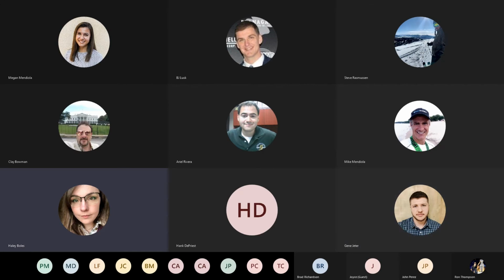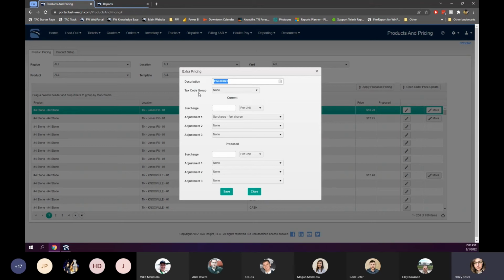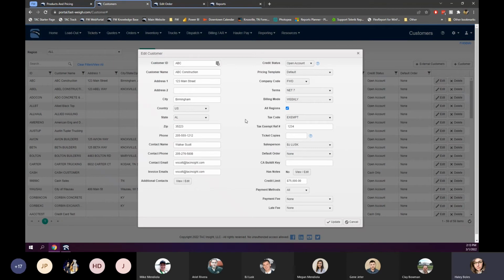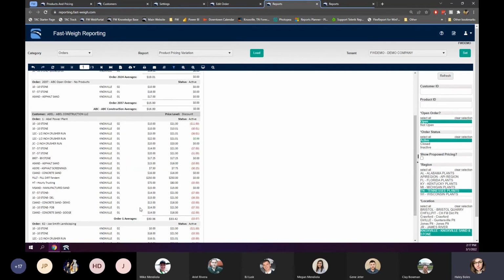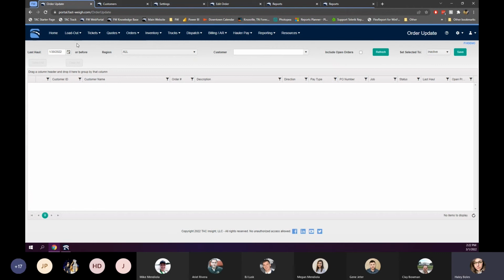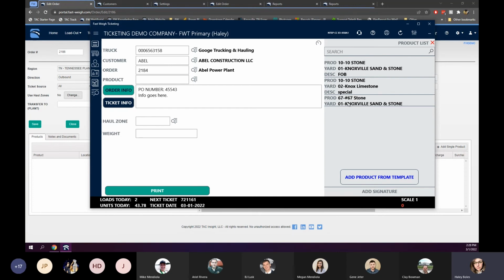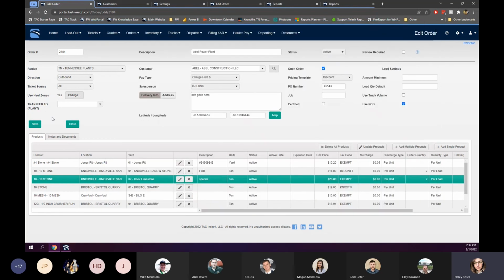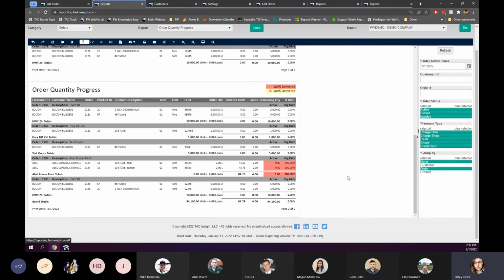Fast-Weigh Order Management & Pricing - Webinar Recording - March 1, 2022